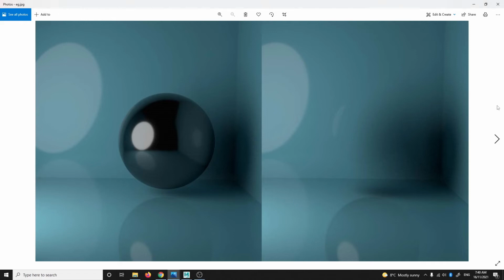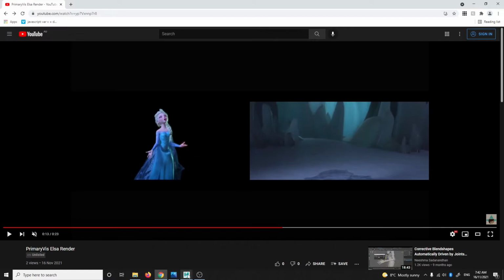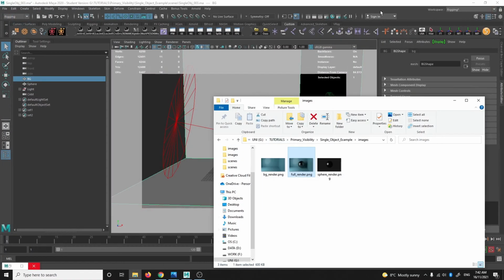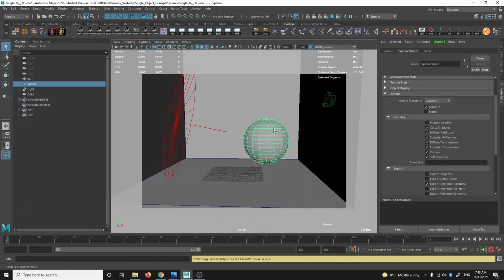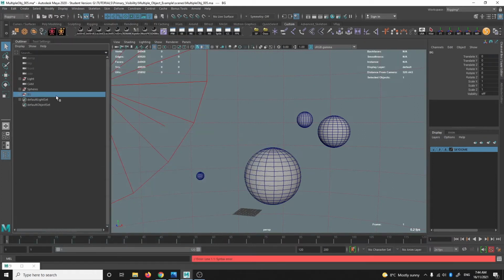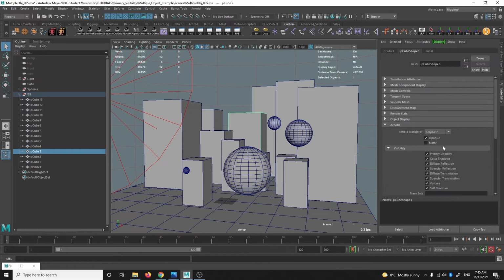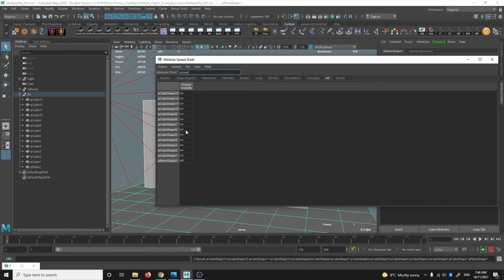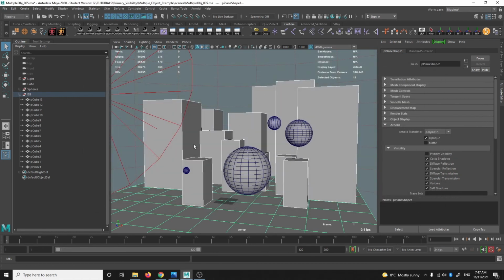How To Render Objects Separately Tutorial - Maya ARNOLD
This tutorial goes through how to hide objects but preserve the reflections and shadows cast by them on other objects in a scene in Maya Arnold.